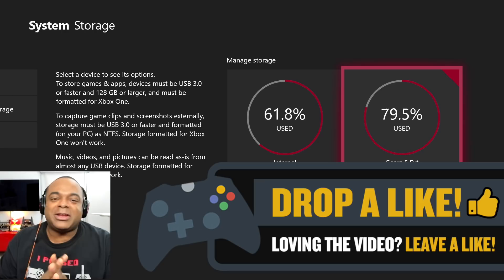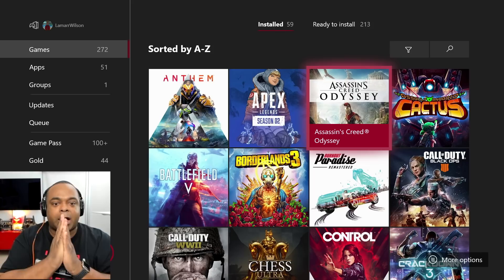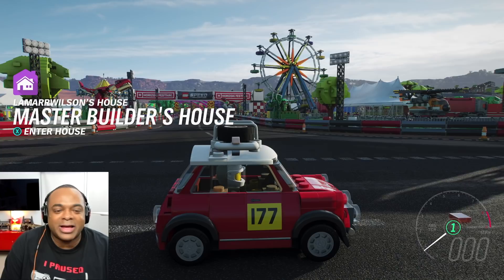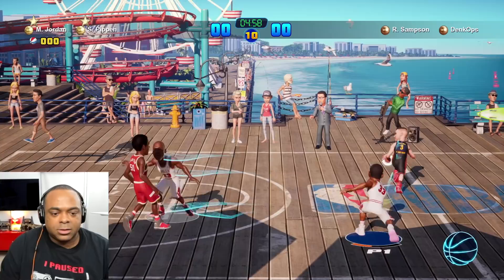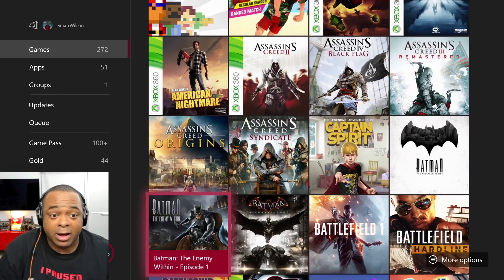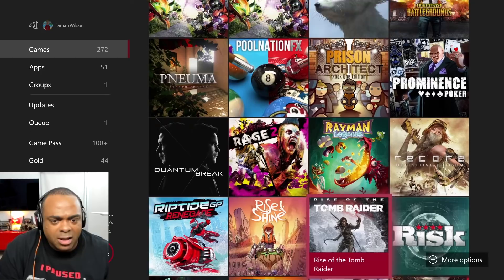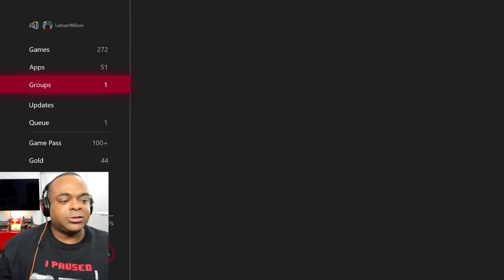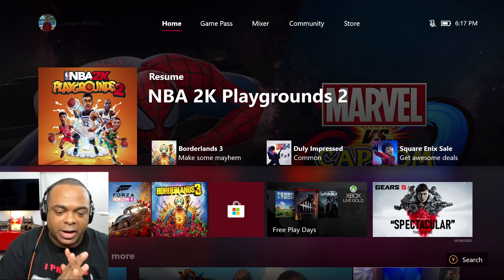What's on my Xbox One X? [Fall 2019] | Lamarr Wilson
“I feel that if you’re able to entertain people, you’re doing a good thing.” - Stan Lee